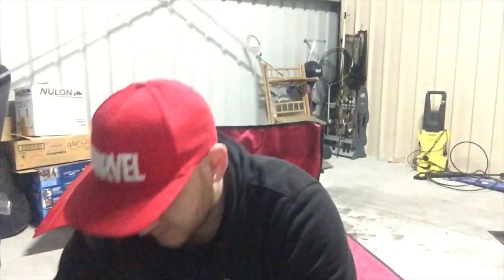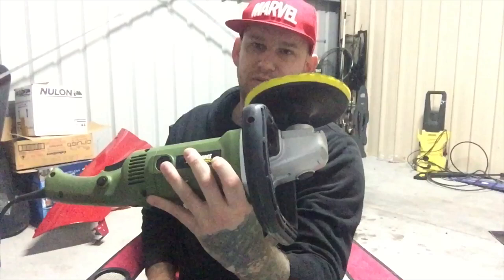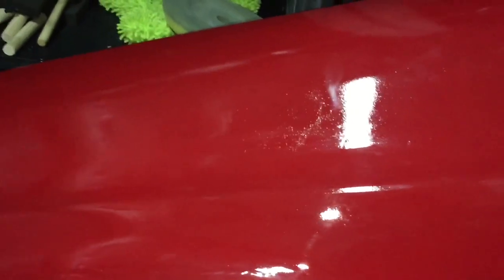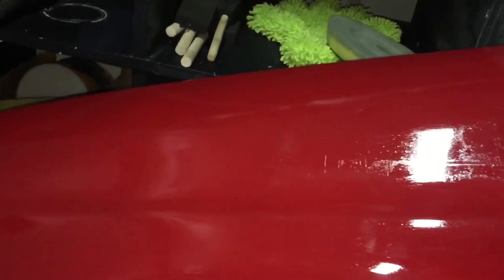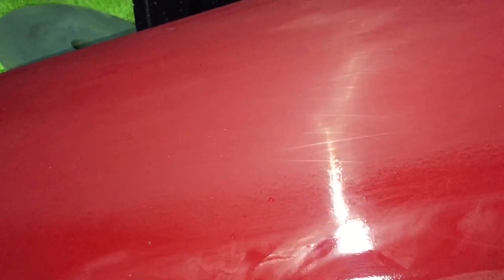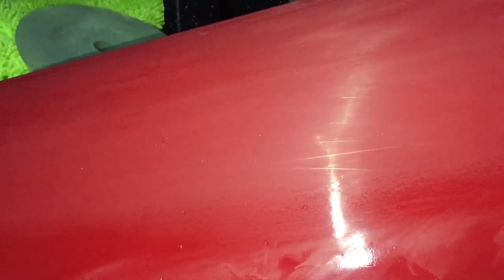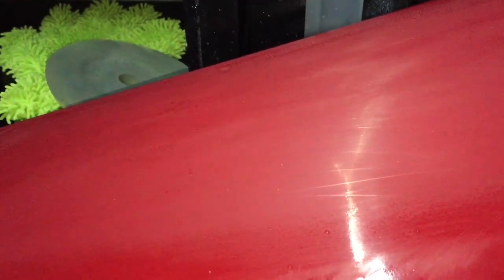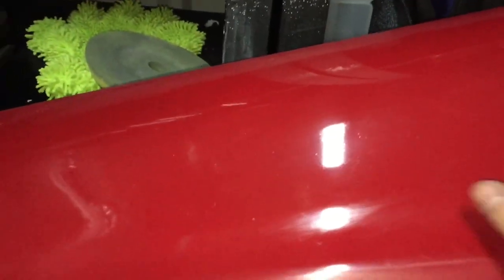How to remove orange peel and make a home paint job look professional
In this video I will be removing all the orange peal on a side penal and making look like new. You can follow these step and get the same results at home I hope use all in joy